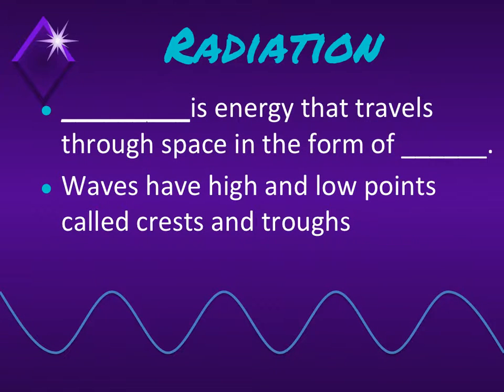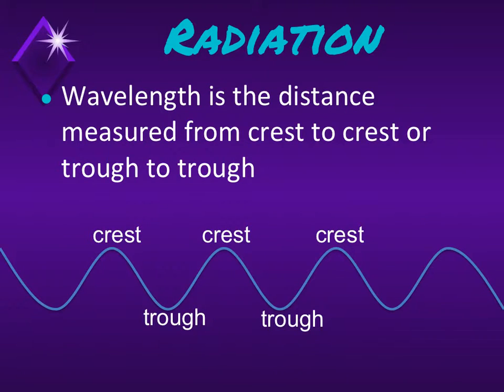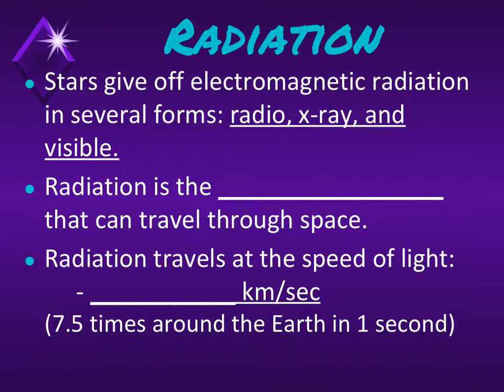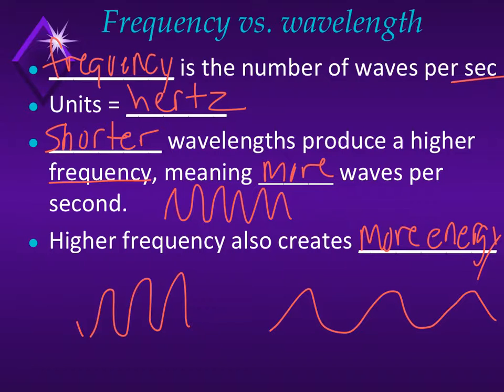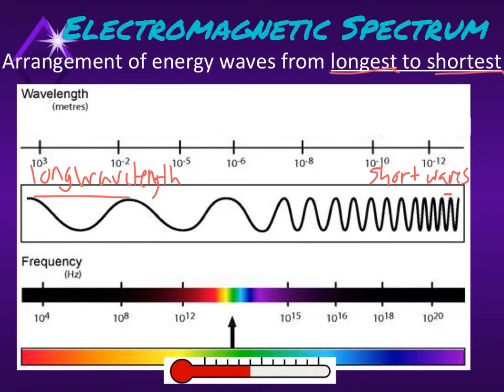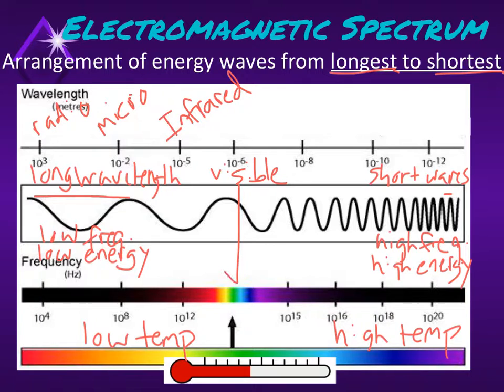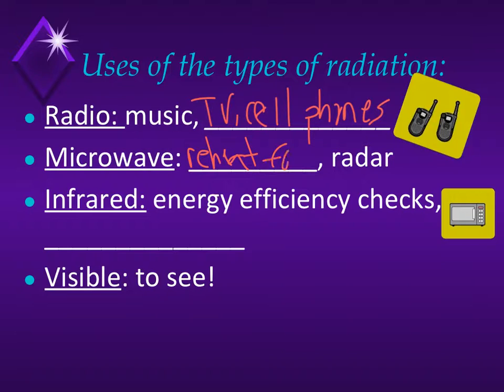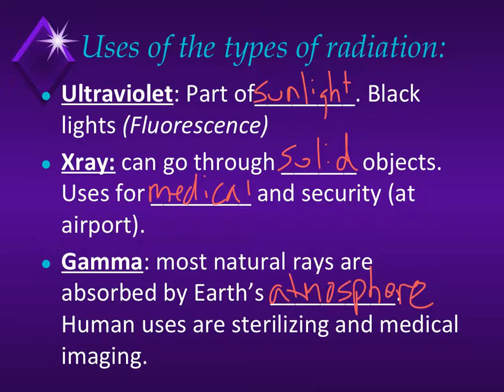Intro to stars pt 1